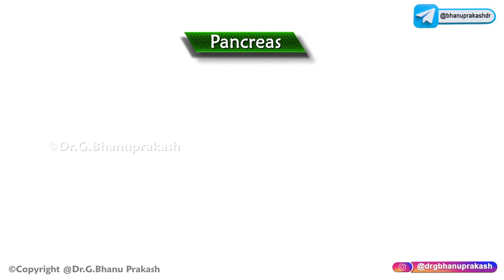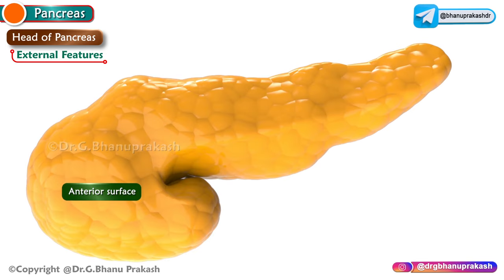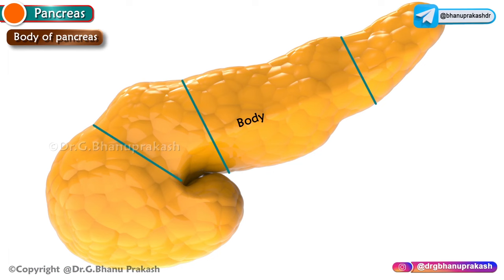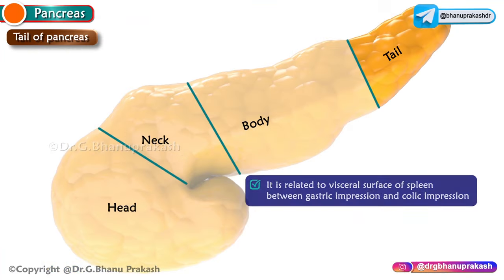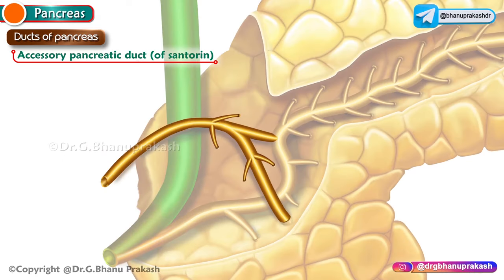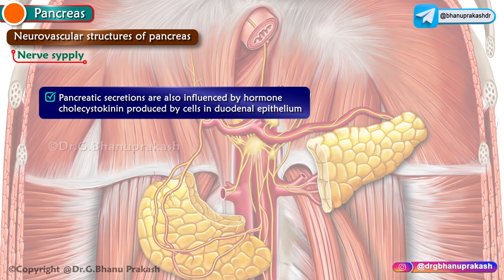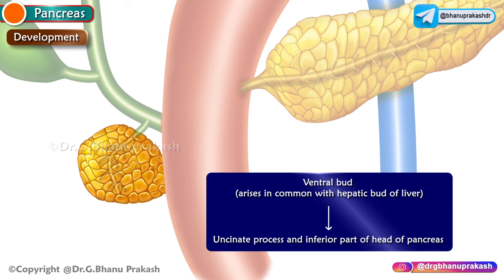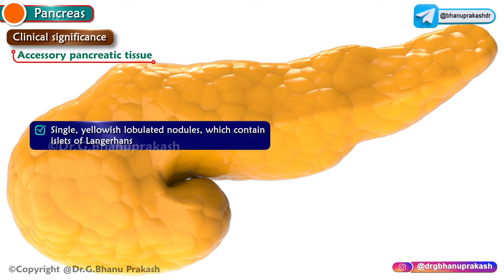Anatomy Of The Pancreas Animation: Relations, Neurovascular supply, Venous and Lymphatic drainage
Pancreas Anatomy: Relations, Neurovascular supply, Venous & Lymphatic drainage, Development, Histology

The pancreas is a retroperitoneal organ that lies posterior to the stomach and is anatomically related to key structures including the duodenum, spleen, aorta, and inferior vena cava. Its head is nestled within the C-shaped curve of the duodenum, its body lies behind the stomach, and its tail extends towards the hilum of the spleen. Neurovascular supply is primarily from branches of the celiac trunk and the superior mesenteric artery, and it is innervated by both sympathetic and parasympathetic fibers via the celiac plexus and the vagus nerve. Venous drainage occurs through pancreaticoduodenal veins which ultimately drain into the portal vein, while lymphatic drainage is towards the celiac and superior mesenteric lymph nodes. Developmentally, the pancreas arises from the endoderm, specifically from the fusion of dorsal and ventral pancreatic buds. Histologically, the organ is divided into exocrine acinar cells responsible for digestive enzyme secretion and endocrine islets of Langerhans, which contain alpha, beta, and delta cells critical for glucose homeostasis.